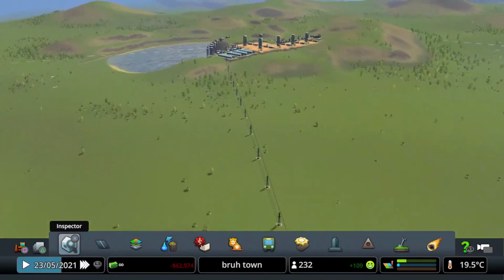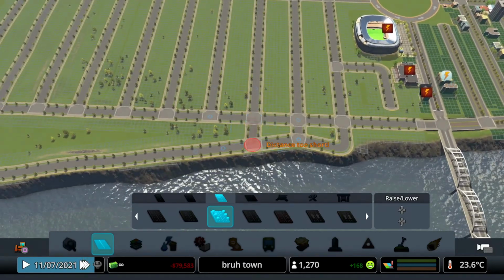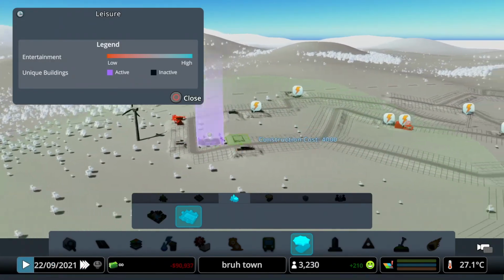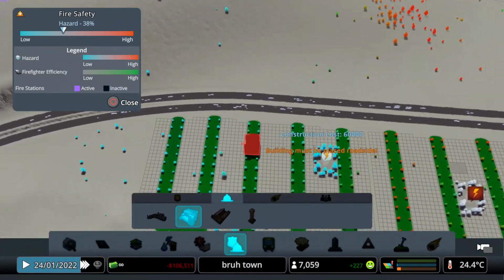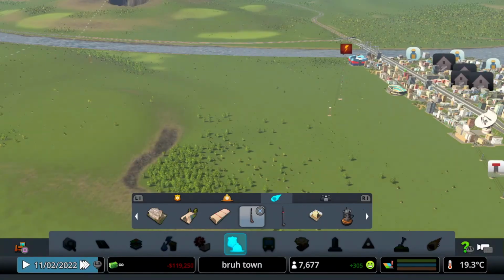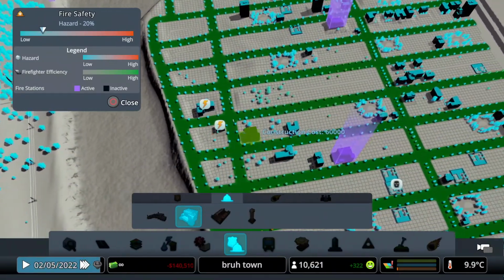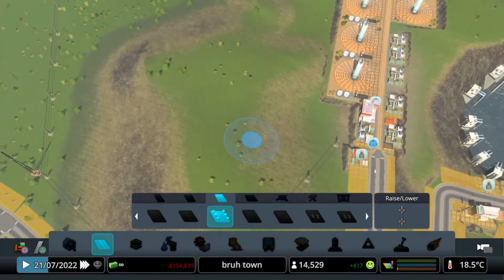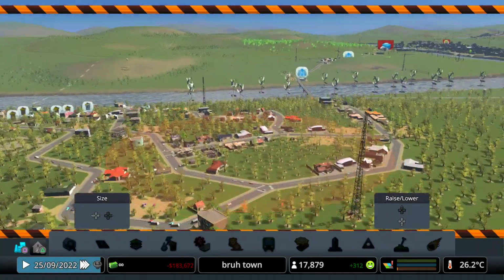Making The Countryside - Bruh Town #2 Cities Skylines